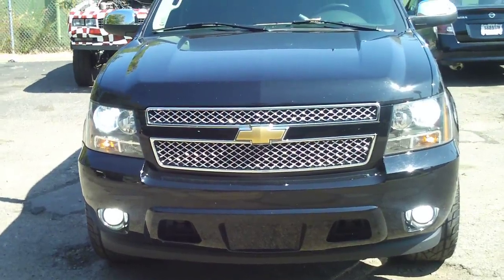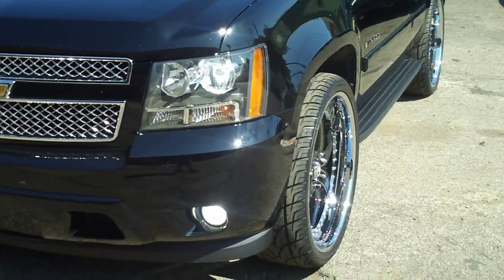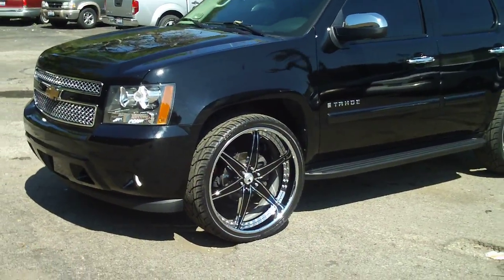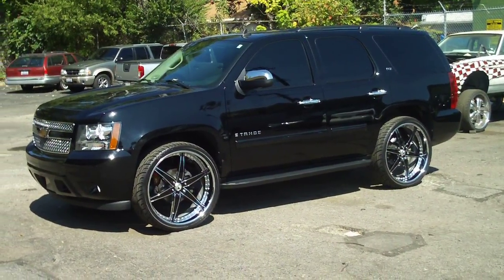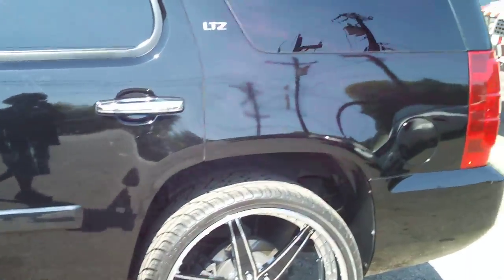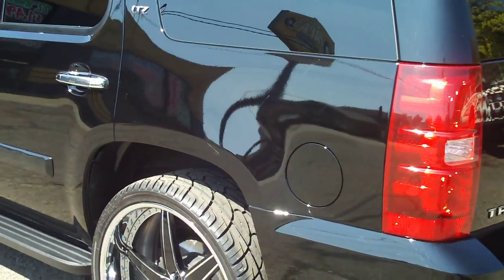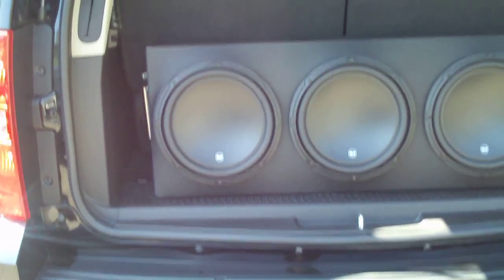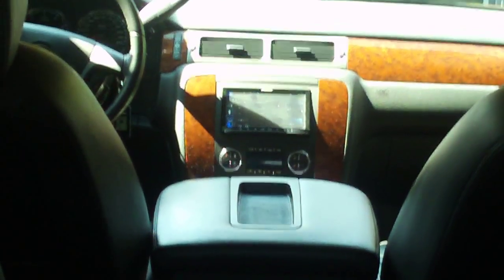08Tahoe on 26 in Duior 3 pc rims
Back in action on some fresh new Duior 26 inch 3 piece rims. with Kumho tires This truck also features Hid headlights and fog lights to brighten up the path that the pioneer touch screen navigation will lead you on.To make sure you heard it also has three JL W3 12s, A JL 1000/1.Thanks for the views.Subscribe to see what we come up with next.